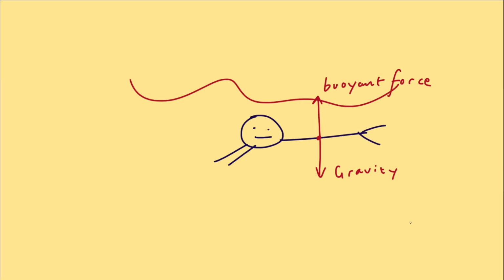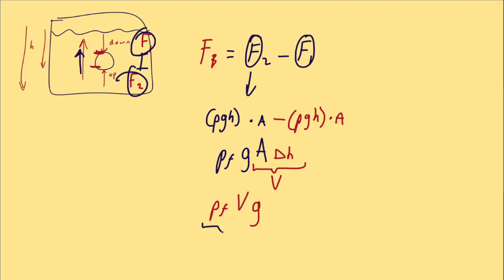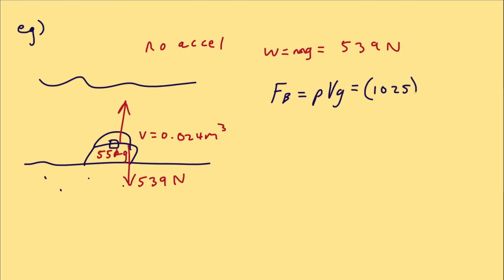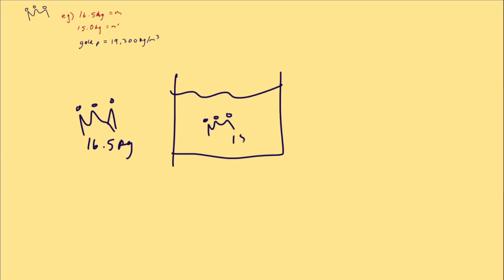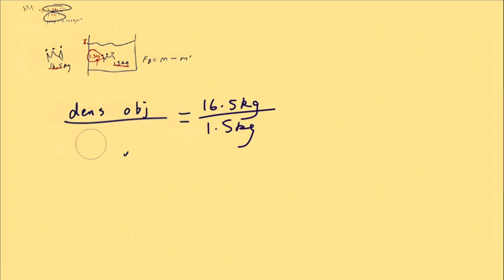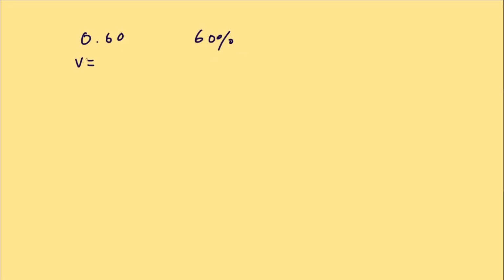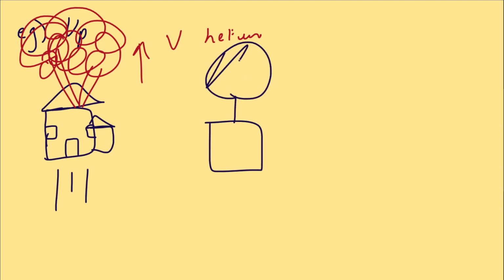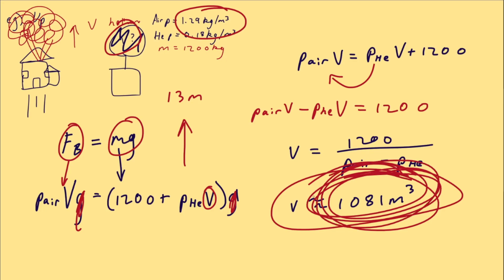Buoyancy Explained: Why Things Float or Sink | Archimedes' Principle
This is a video on buoyancy, Archimede's principle and why things float in fluid mechanics in physics. It works because of pressure.

0:00 Introduction